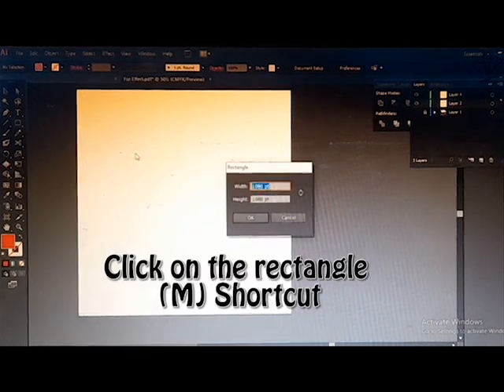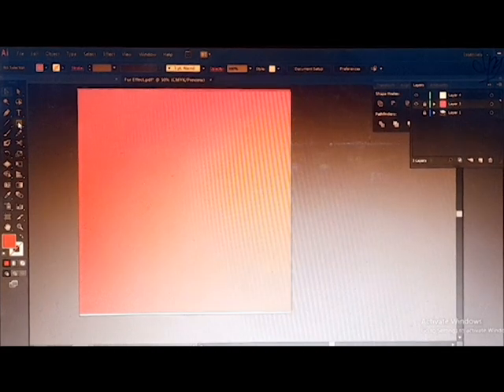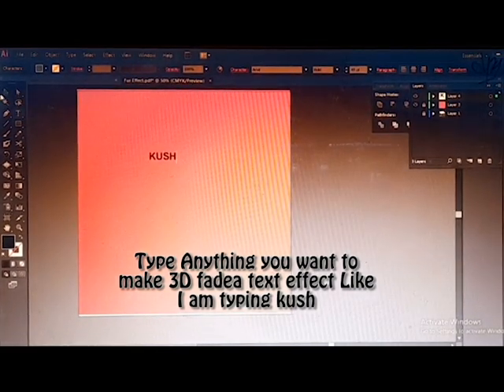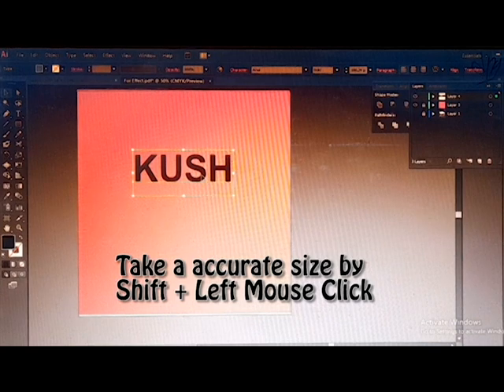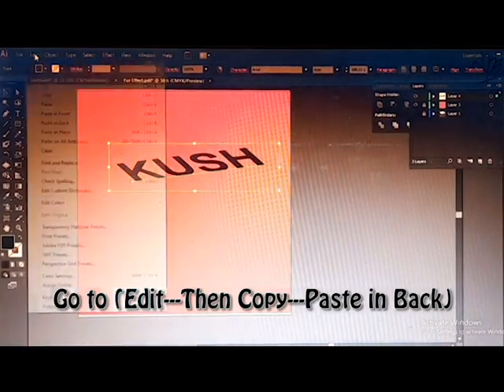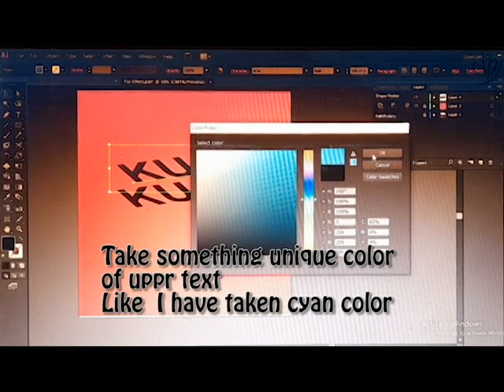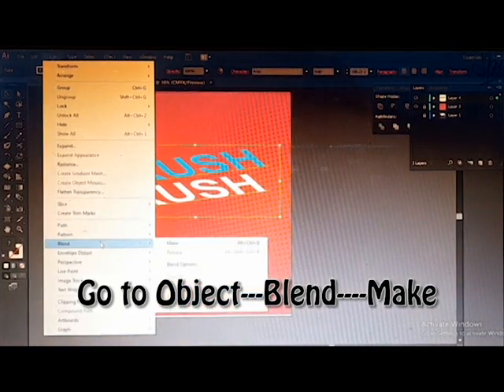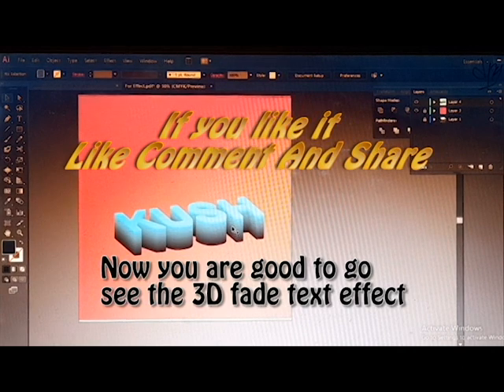HOW TO CREATE 3D FADE OUT TEXT EFFECT | ILLUSTRATOR TUTORIAL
Learn here how to create 3D fade out text effect in illusrator

► Follow me on:
                      kr_graphic_designer